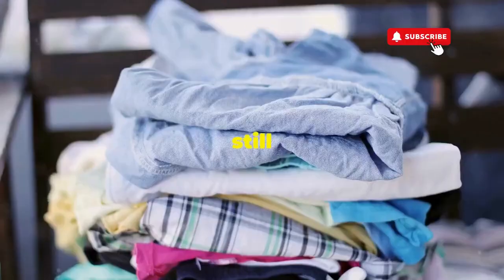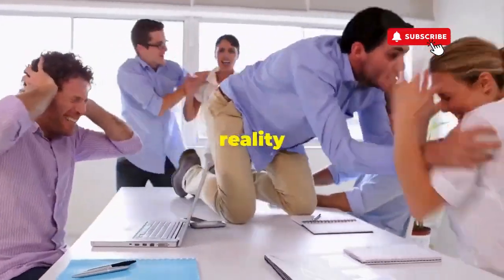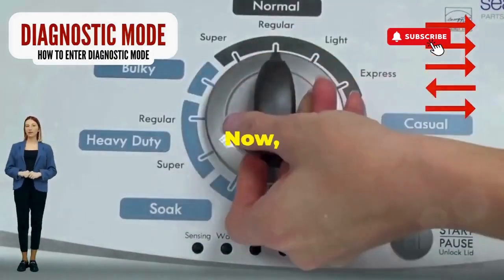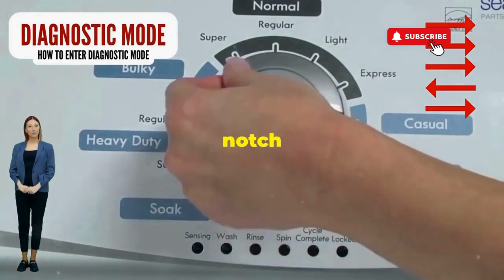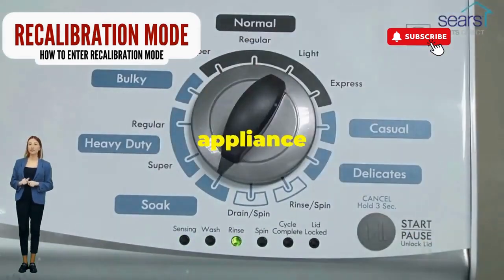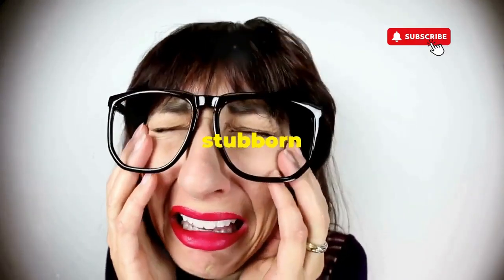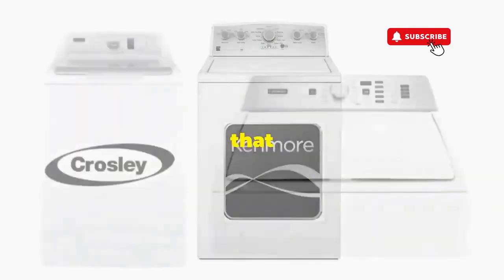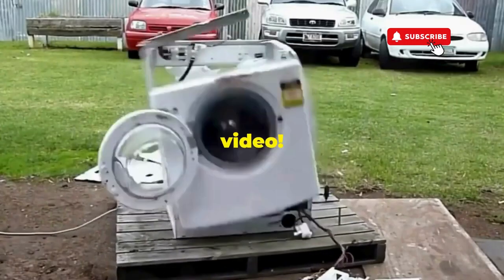Maytag centennial washer recalibration